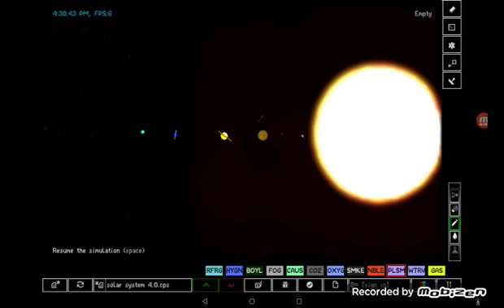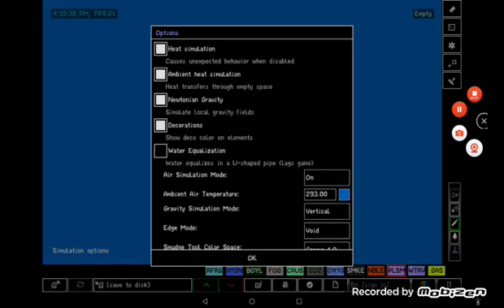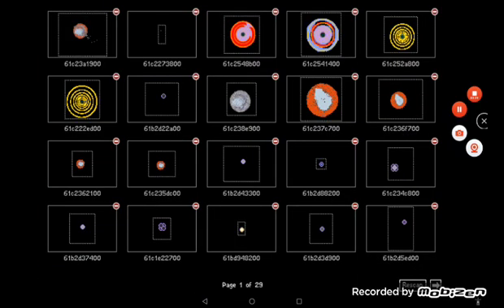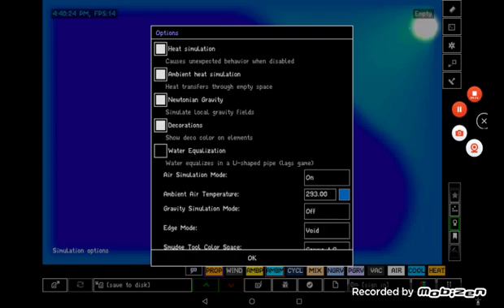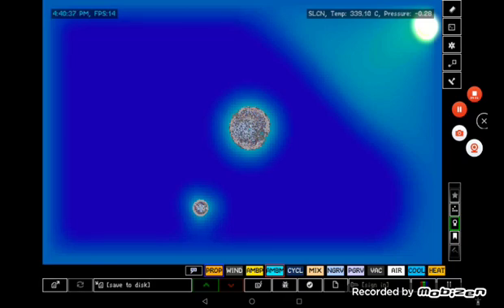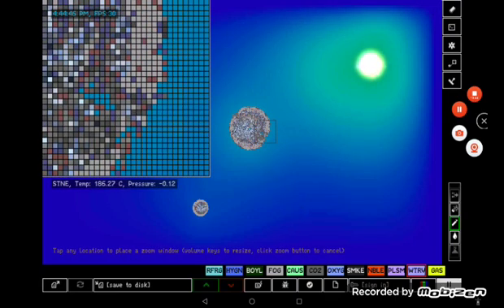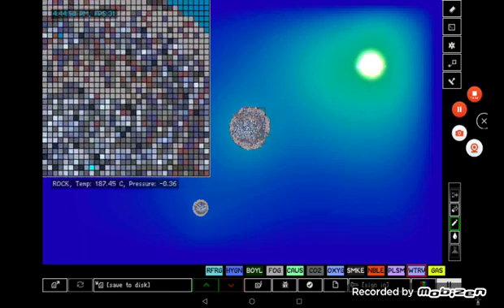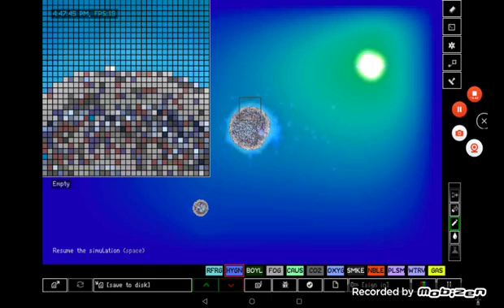powder toy | the making of a planet. - pt01